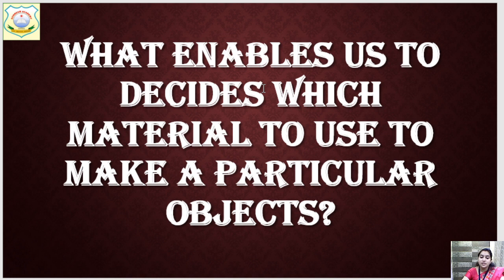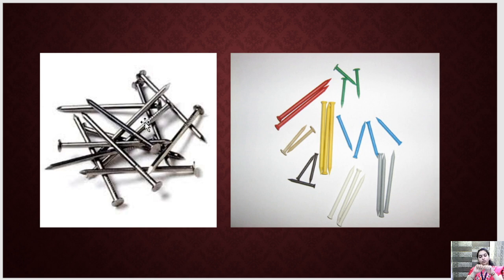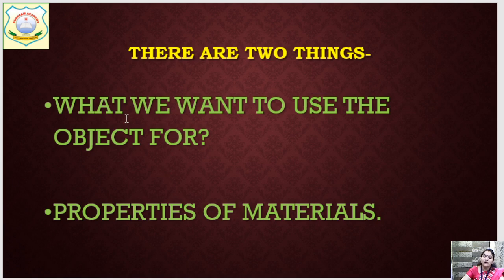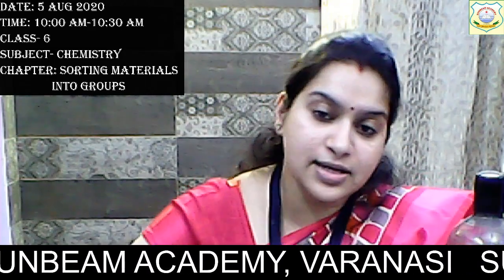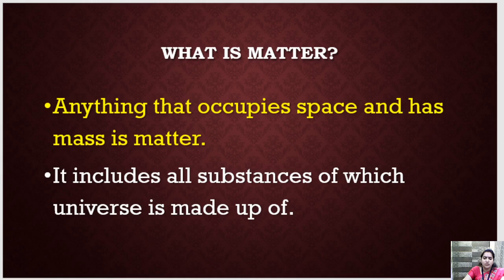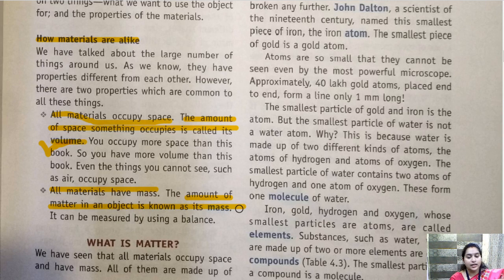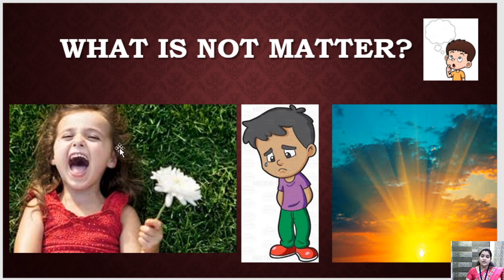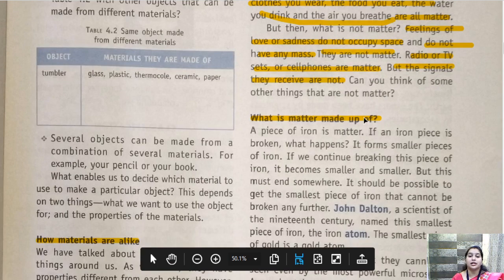CLASS 6_CHEMISTRY_SORTING MATERIALS INTO GROUPS